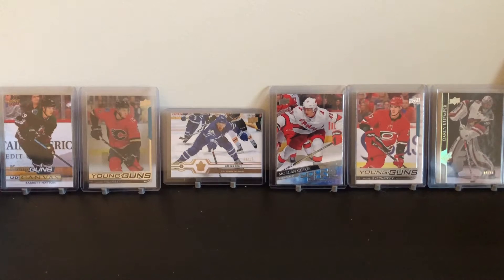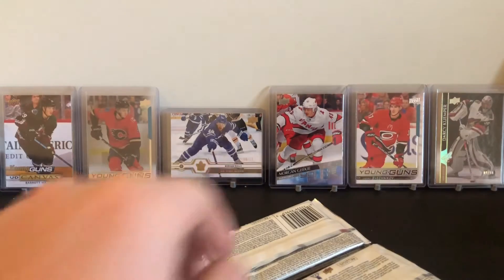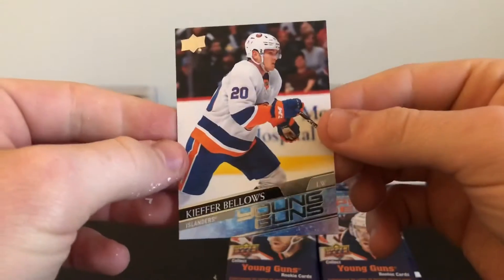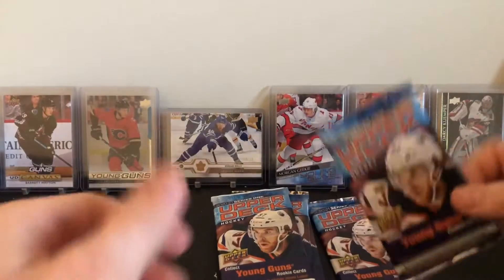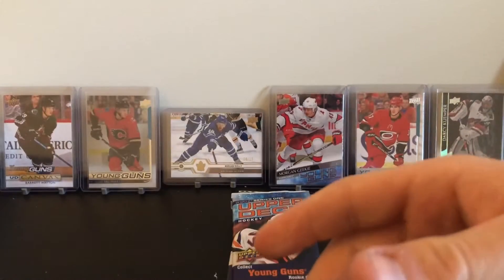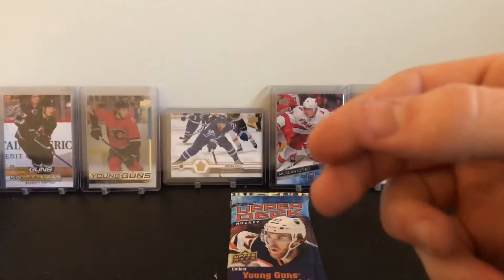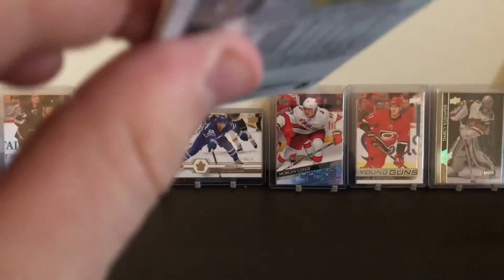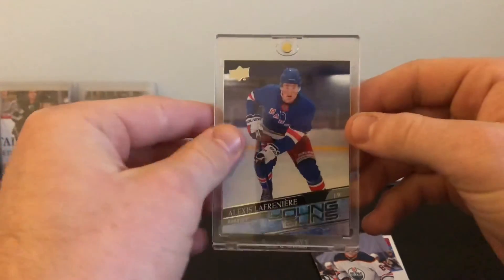The Hunt for Lafrenière Part 4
The last part of this series. Let me know what you guys think and what products you want to see me open next!